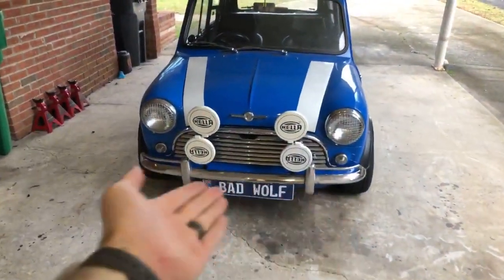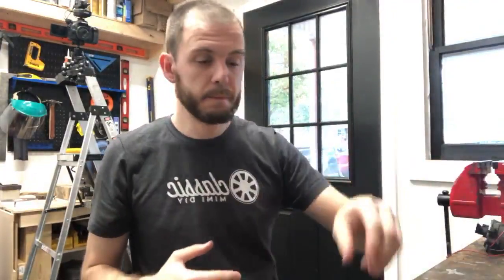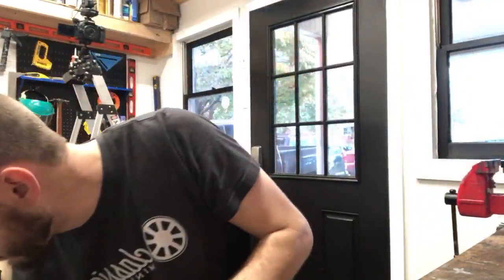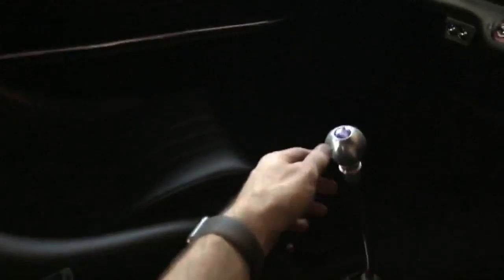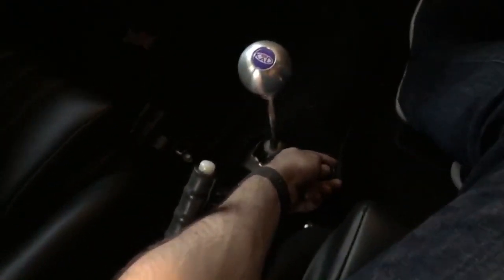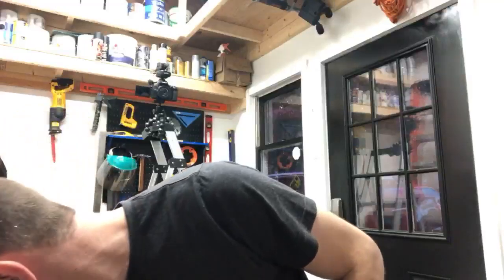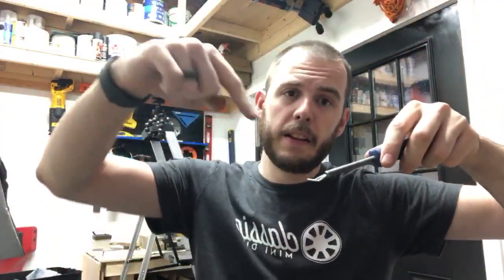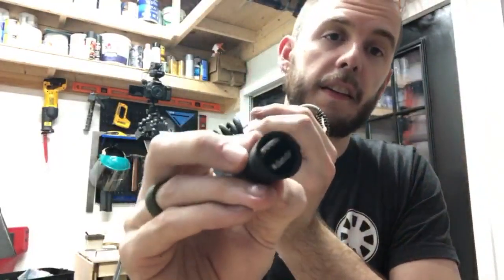Classic Mini DIY LIVE - Ask me Anything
Please note Classic Mini DIY assumes no liability for property damage or injury incurred as a result of any of the information contained in this video.  Classic Mini DIY recommends safe practices when working with power tools, automotive lifts, lifting tools, jack stands, electrical equipment, blunt instruments, chemicals, lubricants, expensive electronics, or any other tools or equipment seen or implied in this video.  Due to factors beyond the control of Classic Mini DIY, no information contained in this video shall create any express or implied warranty or guarantee of any particular result.  Any injury, damage, or loss that may result from improper use of these tools, equipment, or the information contained in this video is the sole responsibility of the user and not Classic Mini DIY. Only attempt your own repairs if you can accept personal responsibility for the results, whether they are good or bad.